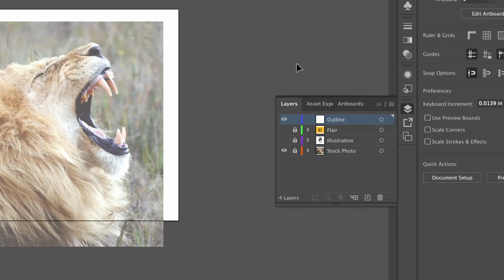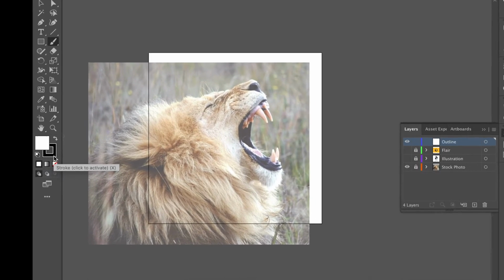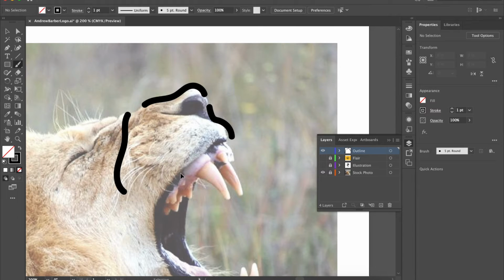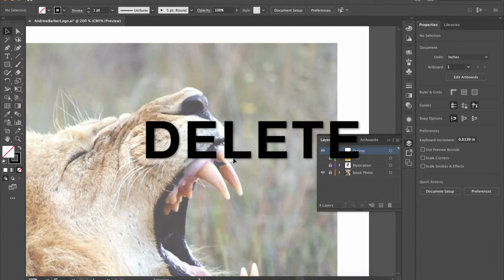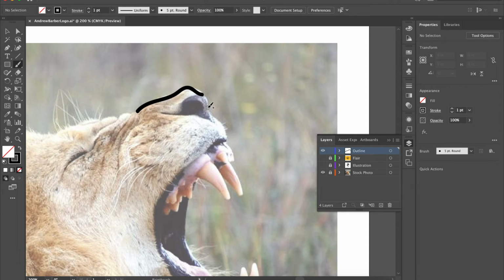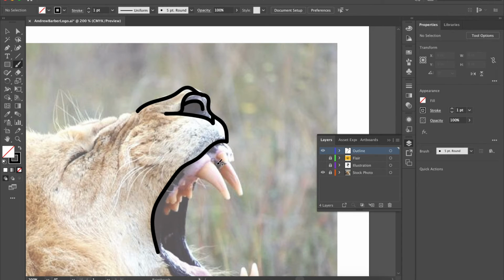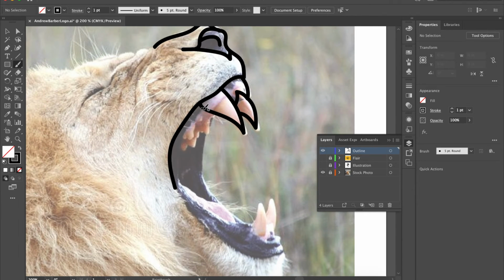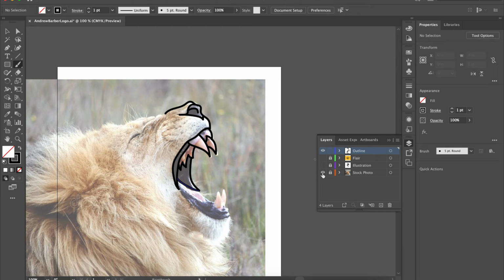Logo part 2 - Illustrator - StockOutline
Outline your stock photo.